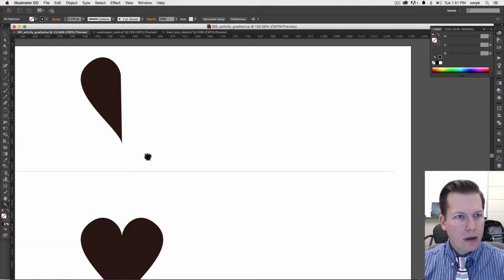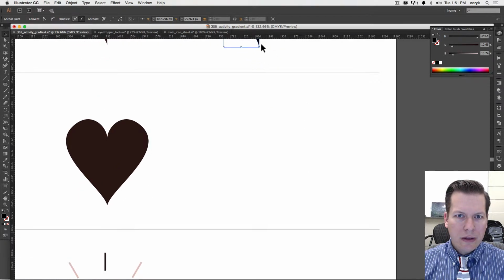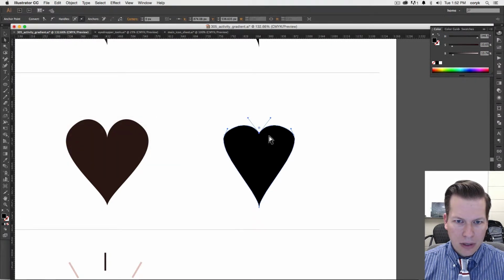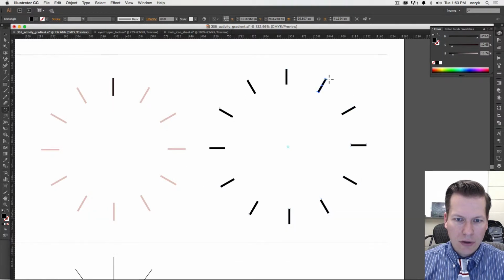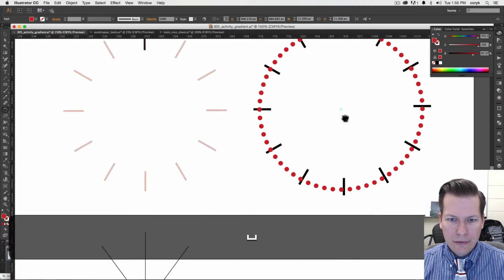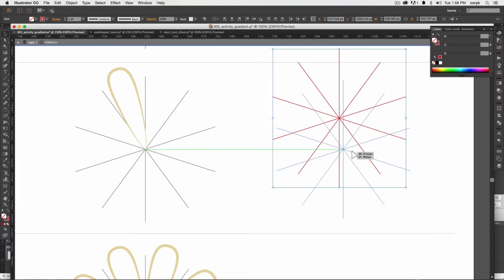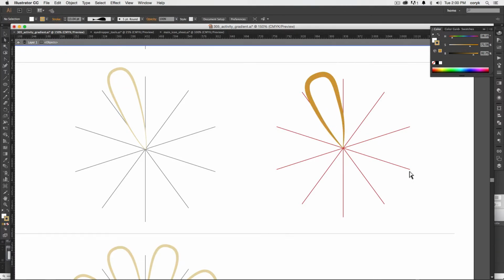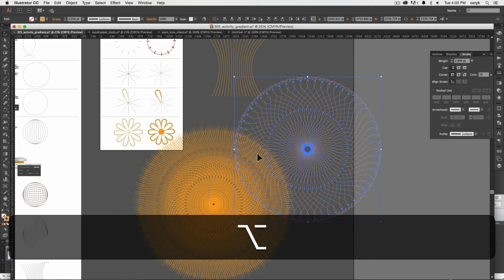illustrator activities: rotate & reflect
Learning to use the rotate and reflect tools in conjunction with the duplicate command.